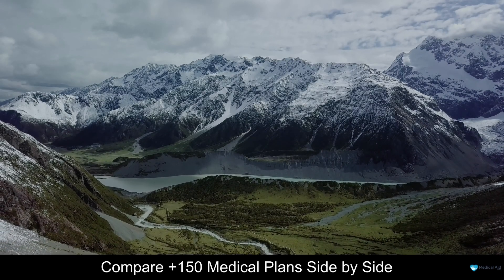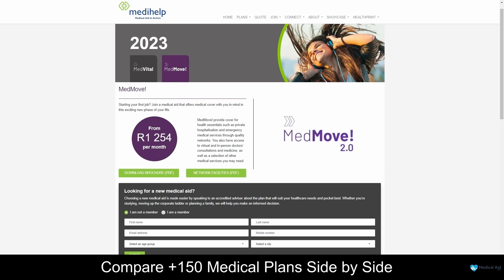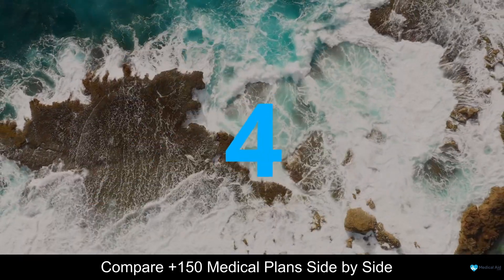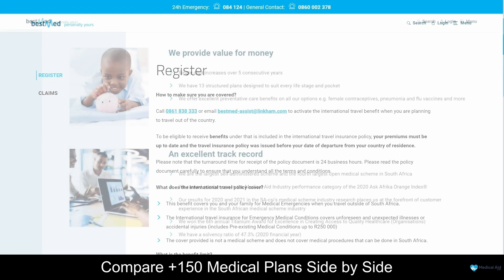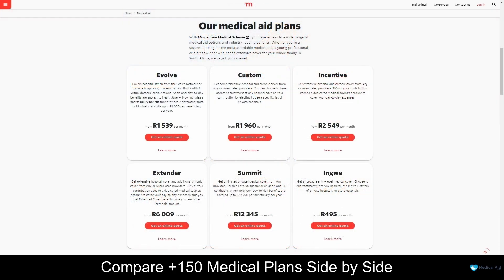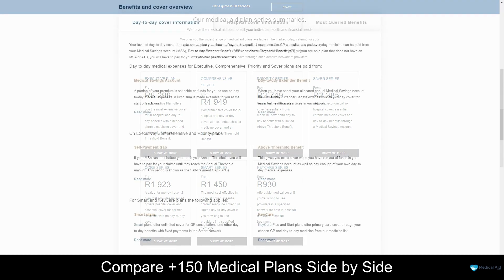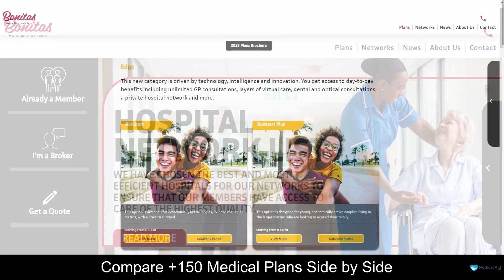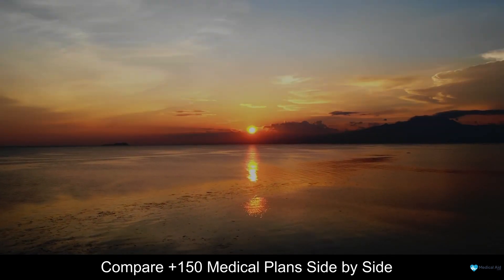Best Medical Aid for Students in South Africa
In this video we are going to be taking a look at some of the top 5 best Medical aid for students in South Africa.

Read more about some of the best Medical aid for students in South Africa

1:48 Medihelp
5:04 Bestmed
8:16 Momentum
10:53 Discovery Health
14:04 Bonitas

Coming in first at number five on our list we have Medihelp:

Medihelp Medical Aid is a prominent healthcare institution dedicated to providing comprehensive medical aid solutions to individuals and families in South Africa. With a commitment to ensuring accessible and high-quality healthcare, Medihelp offers a range of tailored medical aid plans that cater to the diverse needs of its members. By prioritizing affordability, flexibility, and exceptional service, Medihelp aims to make quality healthcare accessible to all, bolstering the well-being of the communities it serves. Through their user-friendly online platform members can easily access information, manage their accounts, and find essential resources related to their healthcare needs. With a proven track record of delivering reliable medical aid services, Medihelp continues to be a trusted partner in promoting health and wellness across South Africa.

At number four is Bestmed:

Bestmed offers a range of flexible plans to its members, with the Rhythm 1 and 2 plans customizable. In addition, a few plans have a Medical Savings Account to cover day-to-day benefits. However, the PMSA is extremely low compared to other medical schemes, meaning that members must pay their day-to-day medical expenses from their own pocket while being subject to expensive contributions. Bestmed provides a comprehensive hospital plan and preventative care to its members, with decent limits that ensure members receive the coverage they need without paying for it themselves.

Coming in at number three we have Momentum:

Momentum Medical Aid, a prominent healthcare provider in South Africa, offers comprehensive medical coverage and wellness solutions to individuals and families. With a commitment to enhancing the well-being of its members, Momentum Medical Aid strives to deliver high-quality healthcare services, access to a network of healthcare professionals, and innovative wellness programs. Through its user-friendly website and personalized customer service, Momentum Medical Aid aims to empower individuals to take control of their health and ensure peace of mind when it comes to medical expenses.

At number two on our list is Discovery Health:

Discovery Health is one of South Africa's leading medical schemes, offering a range of healthcare products and services to its members. With a commitment to innovation, transparency, and affordability, Discovery Health has become a trusted name in the healthcare industry. Their plans provide comprehensive coverage for a range of medical services, including hospitalization, chronic medication, day-to-day expenses, and more. And with a range of additional benefits, such as wellness programs and loyalty rewards, Discovery Health goes above and beyond to support its members' health and well-being.

Coming in at number one on our list of some of the top 5 best Medical aid for students in South Africa we have Bonitas:

Bonitas medical assistance meets the requirements of everyone. These goods are designed to provide reasonably priced medical solutions. In addition, the firm has provided over 750 000 beneficiaries with a range of services and cover in and out of the hospital.  Furthermore, Bonitas has met a range of medical needs by providing a variety of programs. With a product offering that includes hospital plans, savings plans, and comprehensive plans, Bonitas has all bases covered. Whether you are looking for basic cover or comprehensive medical aid, Bonitas has a plan that is tailored to your needs and budget. With access to a wide range of medical services, including hospitalization, day-to-day medical expenses, chronic medication, and emergency medical assistance, members can have peace of mind knowing that they are covered in the event of a medical emergency.